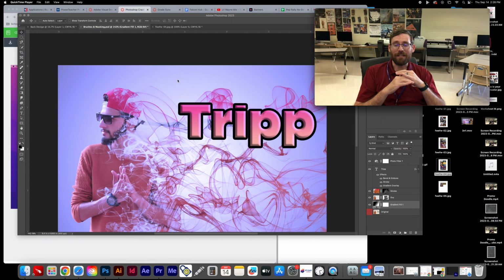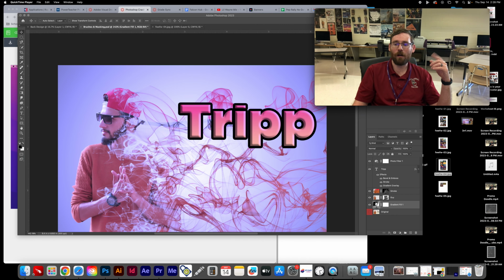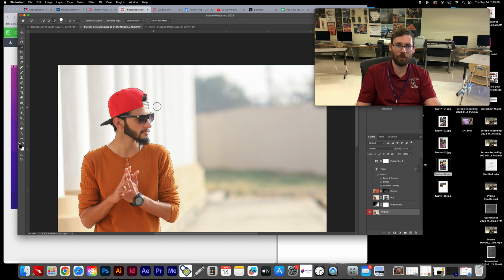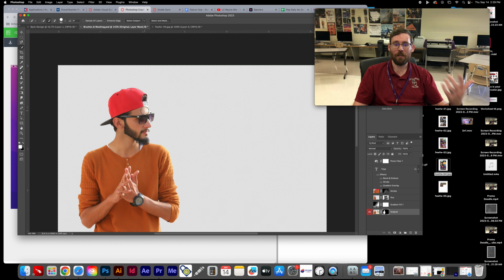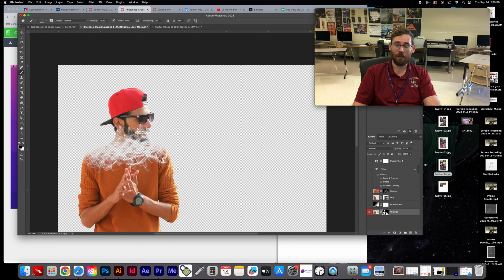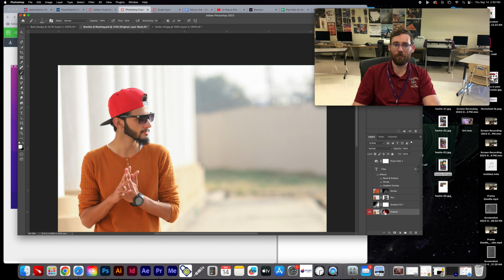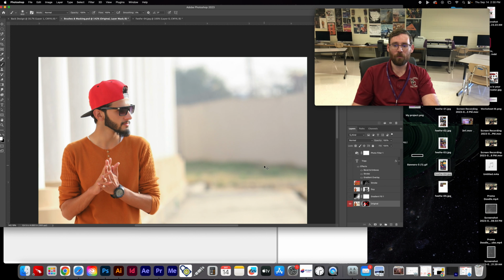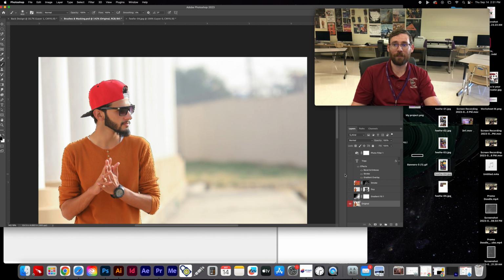Layer Masking | Photoshop